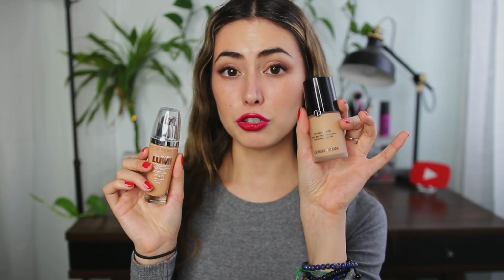Foundation February 2021 WRAP UP | Ranking Drugstore Foundations from Best to Worst!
☆☆Good morning, good afternoon, good evening & goodnight☆☆

FOUNDATIONFEBRUARY is done for another year! I hope you guys enjoy the series this year...I am done with testing out foundation for another 365 days lol. Thanks for following along!

★★Products Mentioned★★

Catrice True Skin Hydrating Foundation (030 Neutral Sand) -
Essence Pretty Natural Hydrating Foundation (040 Neutral Vanilla) -
Milani Glow Hydrating Skin Tint (Light to Medium) -
Wet n Wild Tinted Hydrator Skin Veil (Light Medium) -
The Ordinary Coverage Foundation (2.0 N) -
Giorgio Armani Luminous Silk Foundation (5.75) -
Flower Beauty Get Real Serum Foundation (Natural Beige) -
L'Oreal True Match Lumi Foundation (N3 Natural Buff) -
L'oreal Infallible 24hr Fresh Wear Foundation in a Powder (130 True Beige) -
The Ordinary Serum Foundation (2.0 N) -
L'Oreal Skin Paradise Water Infused Tinted Moisturizer (Light 03) -
Revlon ColorStay Light Cover Liquid Foundation (210 Creme Brulee) -